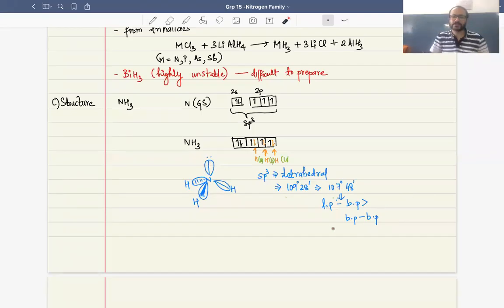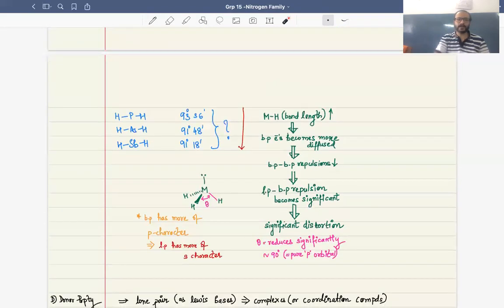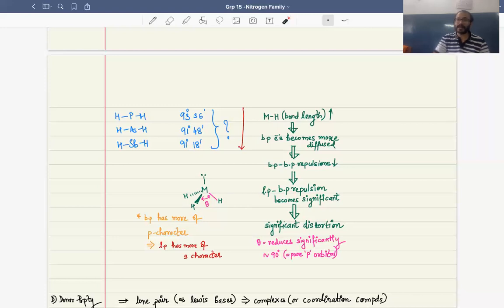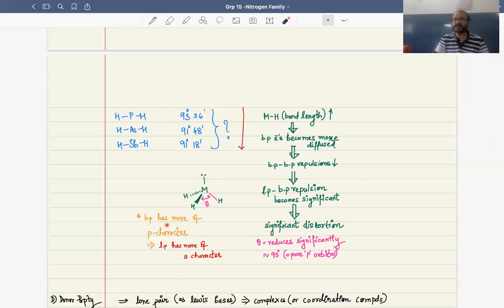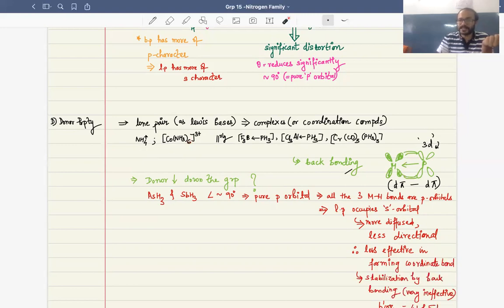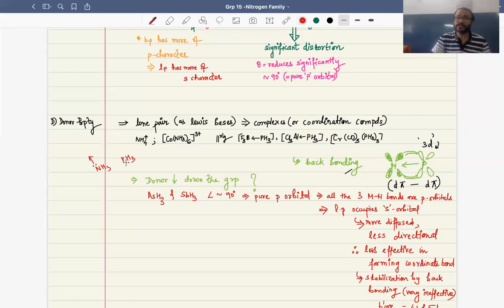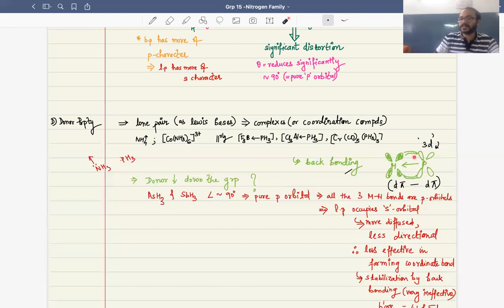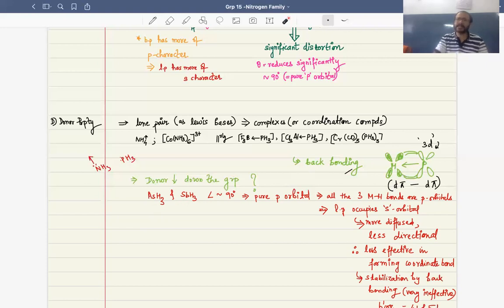Hydrides of Group 15 elements - Part 2